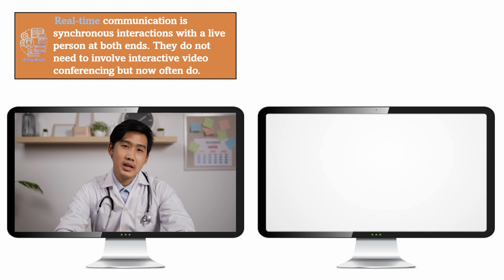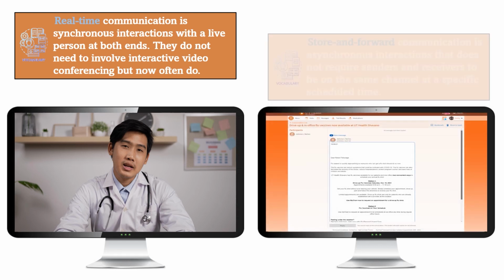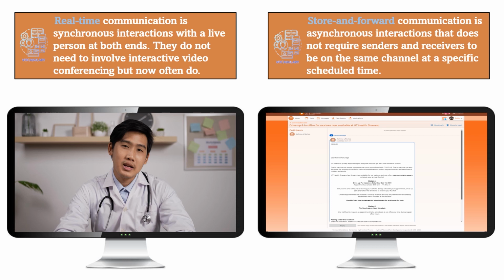Module 5: Technology and Health